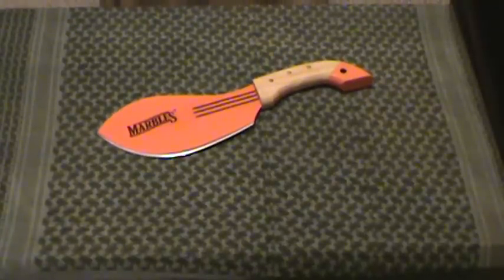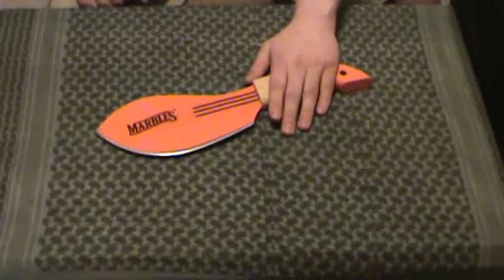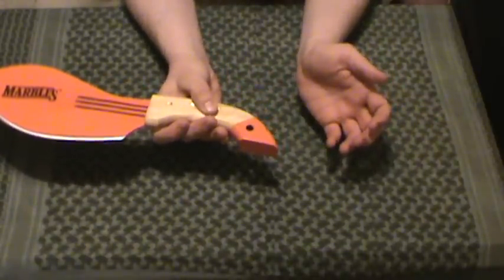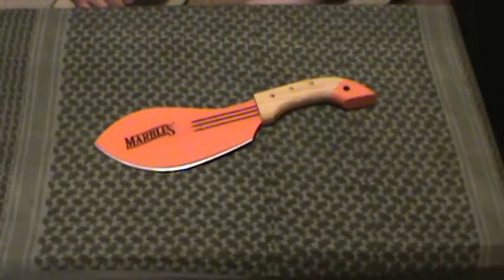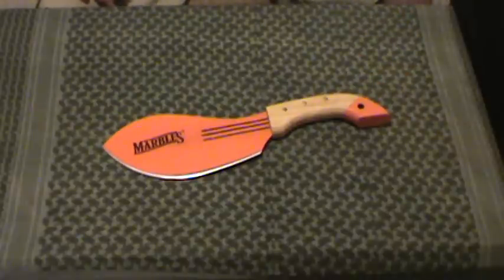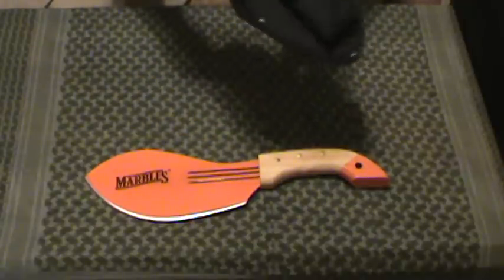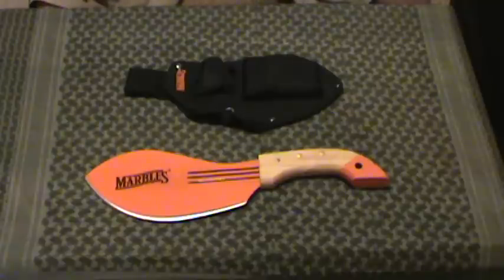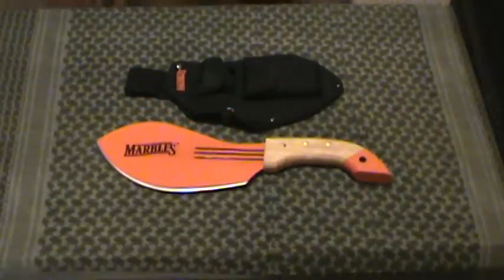Marbles Camp Cleaver Machete Review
A quick review of the Marbles Camp Cleaver.  A good camp tool for $15.  I highly recommend it for $15